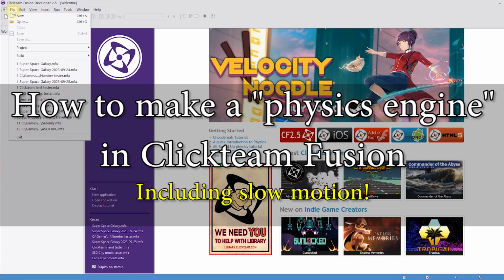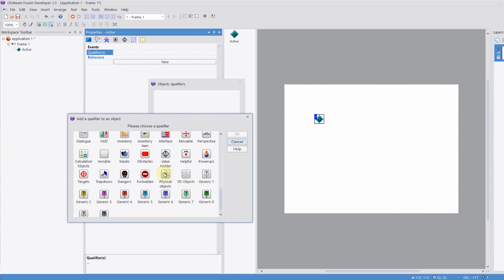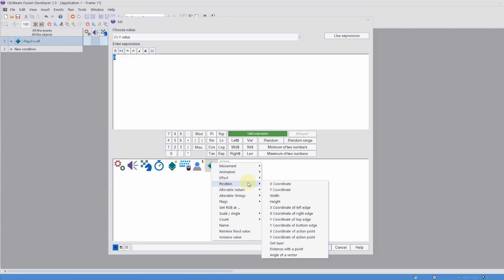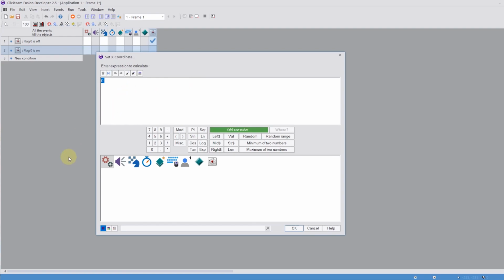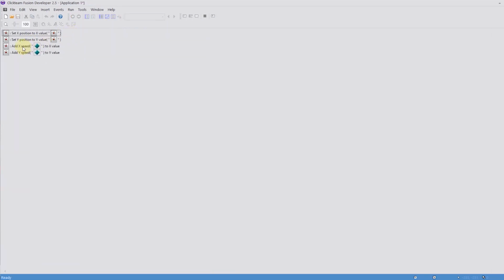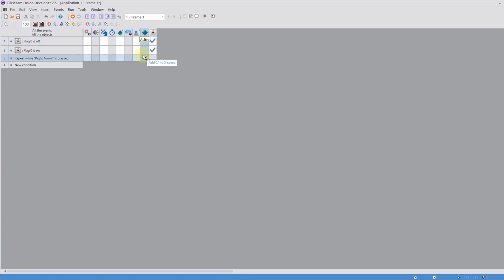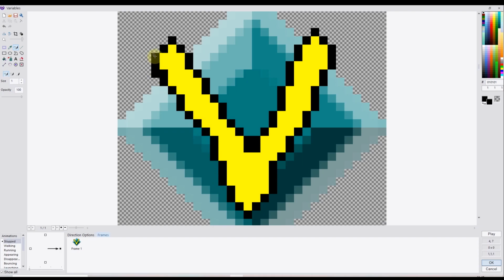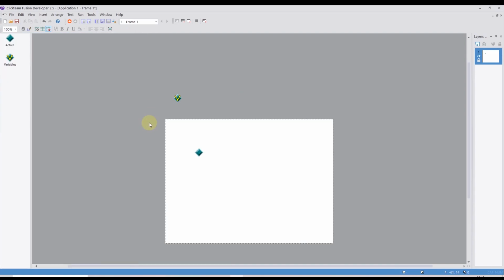How to make a "Physics Engine" in Clickteam Fusion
This video shows step by step how you can implement a 'physics engine' using decimal variables for your objects in Clickteam Fusion. It's the same method I used for Super Space Galaxy. It also shows how you can use a simple 'time flow' variable to make slow motion effects in your game.